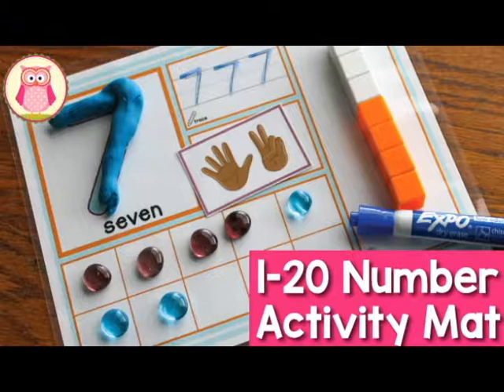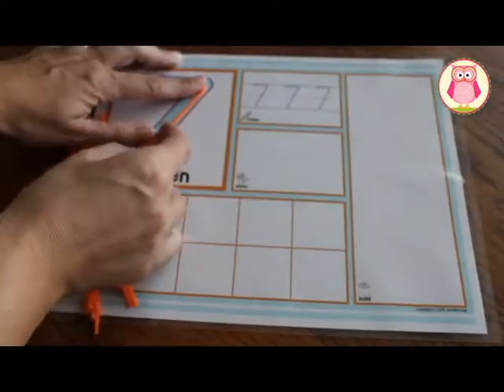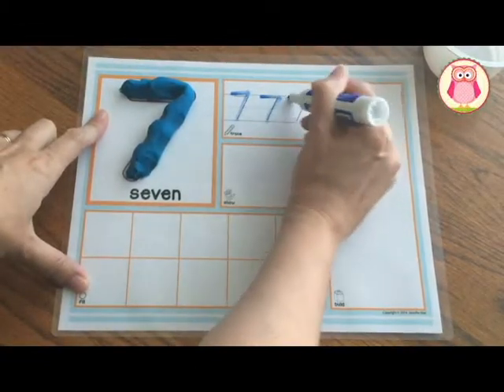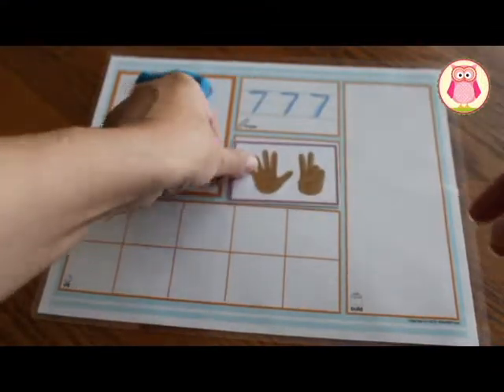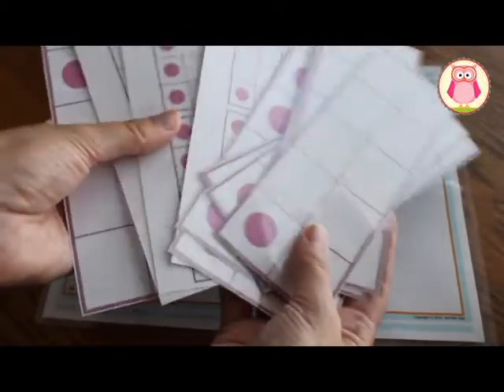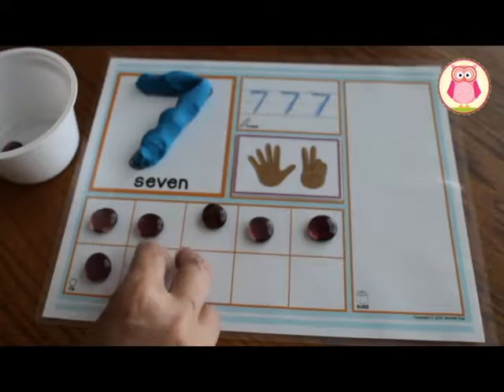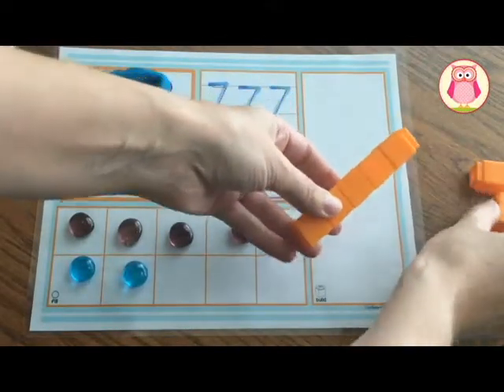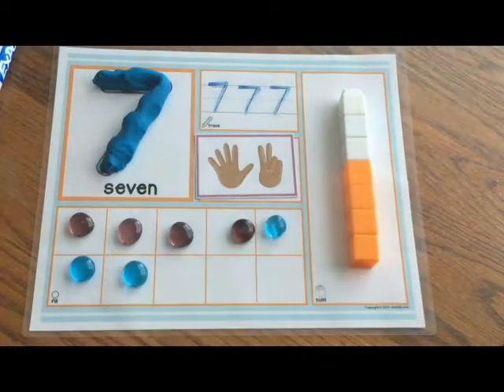1-20 Number Activity Mats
Let me show you the many ways that you can use my 1-20 number mats with your kids to practice numeral formation, number recognition, counting, on-to-one correspondence, and composing and decomposing numbers. Check out the mats in my TPT store at this